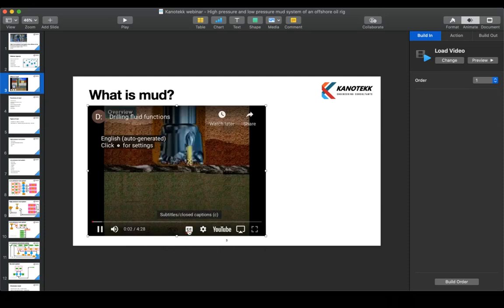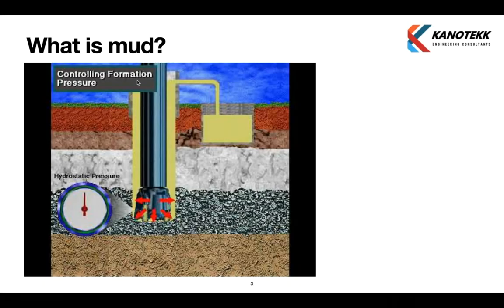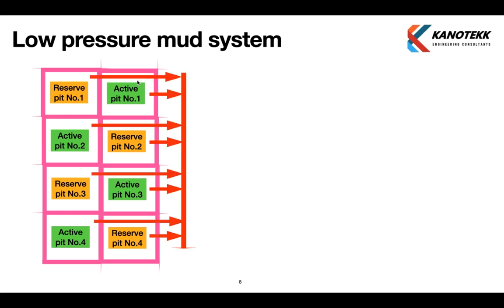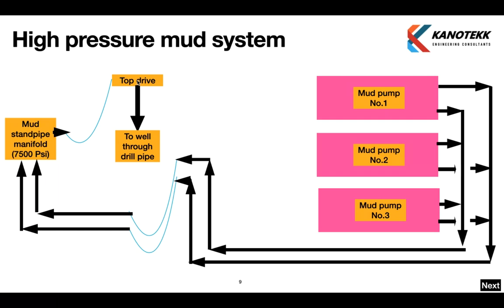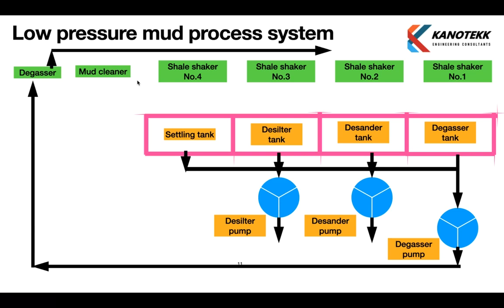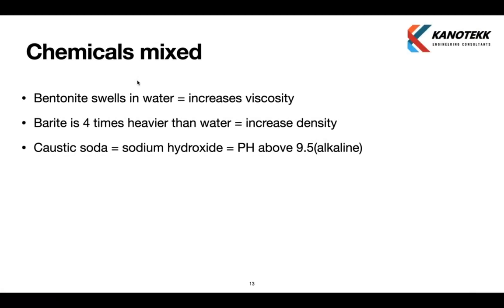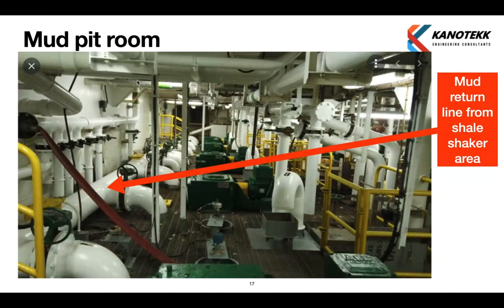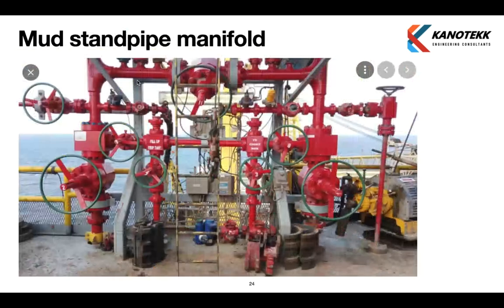High pressure and low pressure mud system in an offshore jackup oil rig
This webinar discusses high pressure and low pressure mud systems in an offshore oil rig.
1) Types of mud
2) Low-pressure mud system
3) Mud processing system
4) High-pressure mud system
5) Trip tank system
6) Mud mixing system
7) Question & answer session